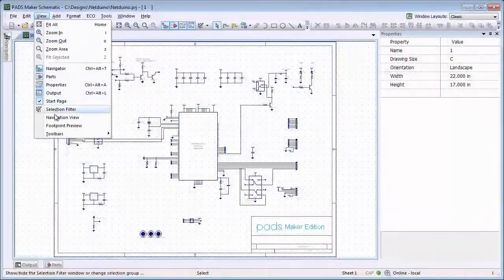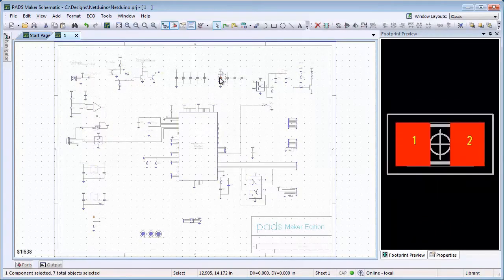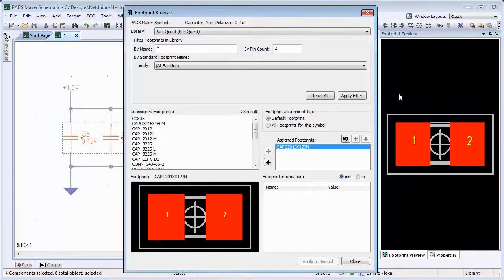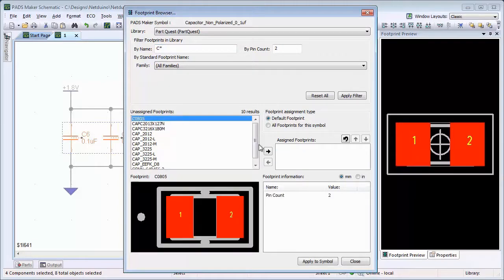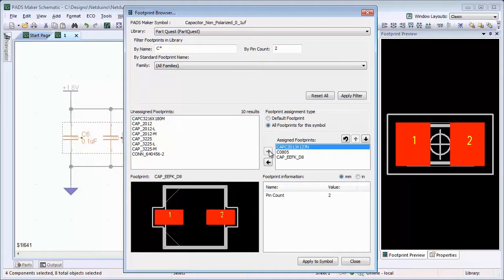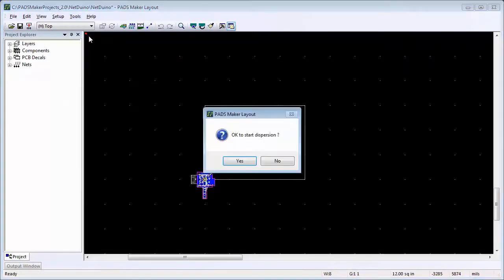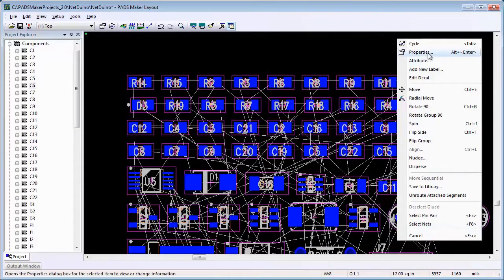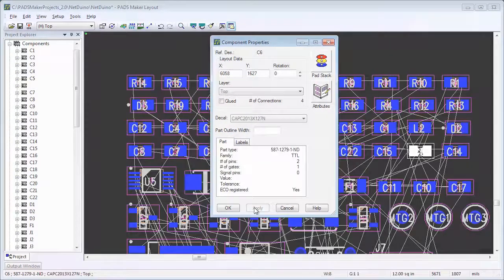Footprint Selection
Learn how to view and edit footprints for your components in PADS Maker Schematic.